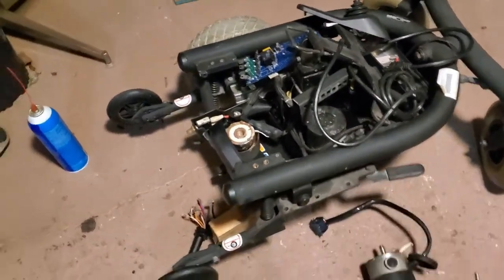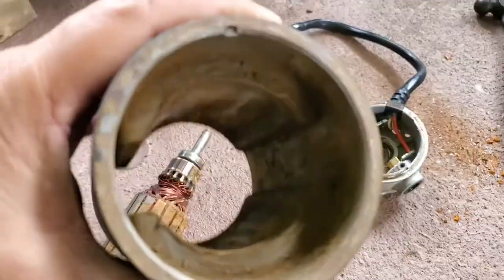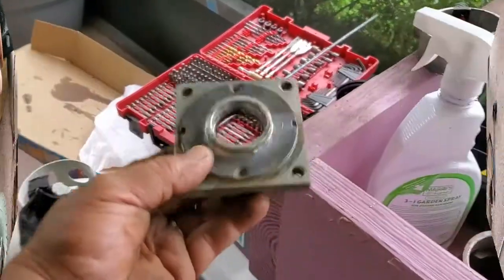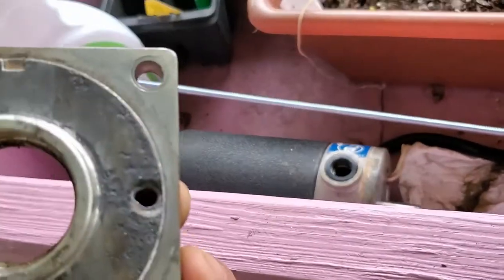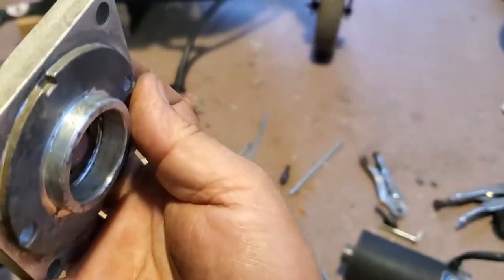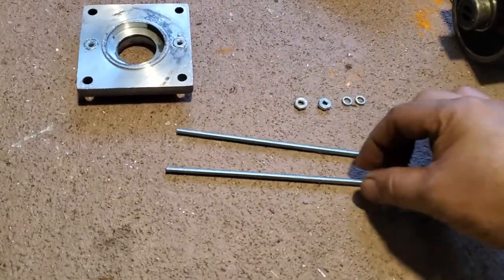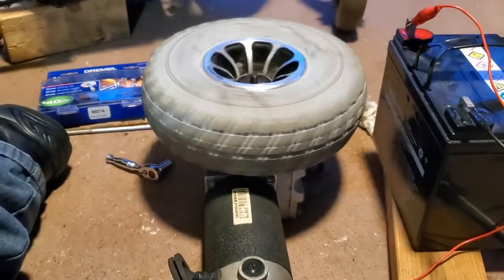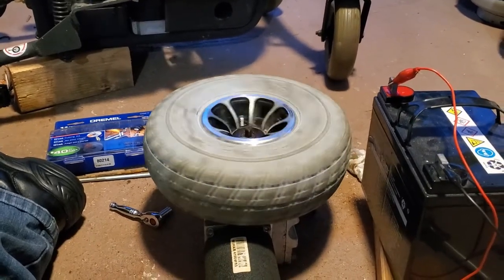Jazzy 1103 Ultra Power Wheel Chair motor water rusted not working fix!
This Power chair was left outside, a day or two, it rained, water got into the left motor and corroded inside making the motor get stuck no rotation, I had to use a screw extractor to take out one long screw that got corroded and was holding the motor and gears together the head snapped off! you will see this in the video the head stuck to the bolt extractor, the other long screw was good I separated the motor from wheel and gear housing, the snapped screw body was still in place I tried to use a vise grip pliers to take it out and it snapped as well close to the base, now I had to remove that from the hole for the new rod to go in to, so what I did, I took a small drill bit drilled a hole in to it, and extracted it, with the bolt extractor tool,  the gears were not stuck, there was a lot of rust and particles between the stator and the rotor coils that prevented the rotation, I unscrewed the plastic caps and took out the two brushes, then used a small ballpein hammer and taped the rotor out, cleaned it and the stator magnets, lubed the bearings and cleaned out the upper and lower caps, checked the brushes and used a steel wire brush to clean out everything, I purchased a threaded rod about the same diameter as the long screws, 2 washers and 4 nuts to fit the threaded rod, the old holes for the screws, I drilled them out to fit the threaded rod, but then realized that I should have left it as is and treaded the hole to match the thread of the rod I purchased, I could of got another thicker rod and just taped out the holes to match the rod but instead decided to make the hole big enough to hold the entire nut that matches the rod I purchased, I used a Dremel tool to make the hole bigger then pressed it  in and flush with a steel shop press, as you will see in the video the nuts pressed in flush, the reason for this, the end of the motor body sits flush on the gear box and wheel end that connects the shaft together, this makes a flush connection between the two parts, a little bit of Engineering techniques!  after every thing was cleaned I put it all together, tested it and it worked! this is a Jazzy 1103 ULTRA I have a good understanding of electric motors, electronics, experienced in using power tools and general mechanics, I don't recommend any one doing what I did to fix a  power mobility wheel chair! If you don't have any experience as mentioned before, this Is only for knowledge as is the video, and I'm not responsible for anyone getting hurt trying to do what I did to fix a power wheel chair motor, this is not a tutorial! it's only Information, I say this by experience you can see I have a band-aid in the video the Dremel tip sipped off the part I was grinding and grazed the base of my thumb, I was lucky it wasn't to deep, I got carless and held the part in my hand while grinding, instead of using the vise to hold it, Always safety first when ever you are doing any projects, and if you are not experienced get a pro to do it instead!